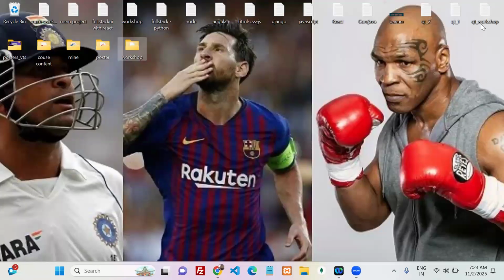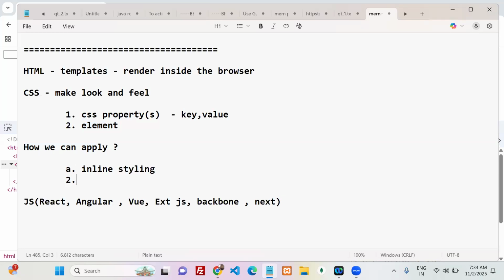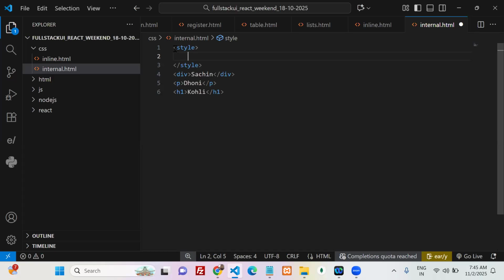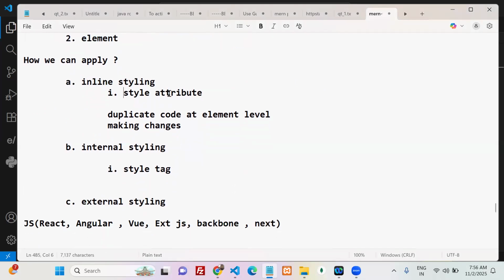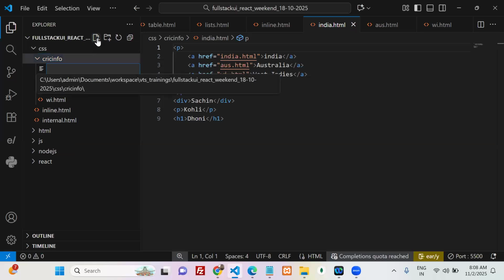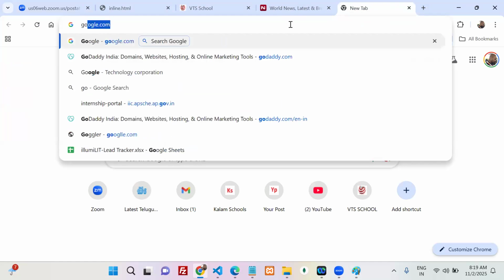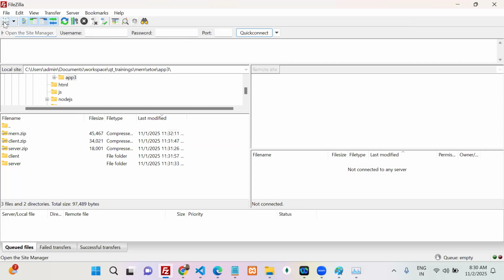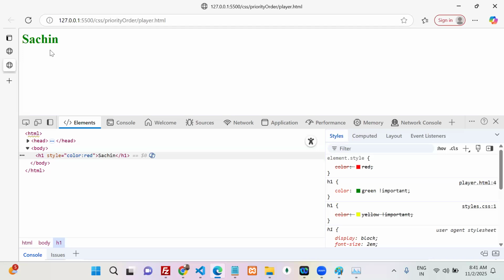Full Stack UI - By SRINU - Demo 6 - VTS SCHOOL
Welcome to Visionary Tech Skills School (VTS School) — a leading software training institute offering Full Stack UI Development with HTML, CSS, JavaScript, React.js, Node.js, and MongoDB.
In this Demo 2 session by Srinu, you’ll explore how to build interactive and responsive web applications from front-end to back-end.

At VTS School, we provide:
✅ Expert faculty with industry experience
✅ Internship & placement assistance
✅ Courses on React, Angular, Python, Java, DevOps, Data Science, and more

Transform your career with Full Stack UI Development and become job-ready with practical skills.
 for more details and upcoming batches.